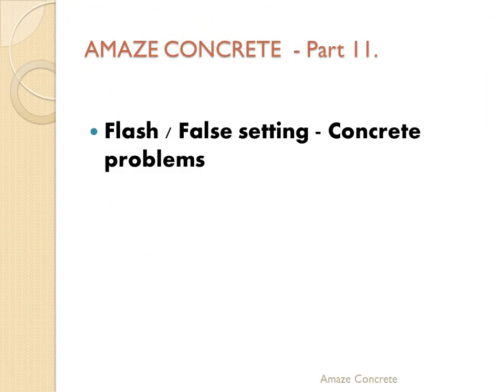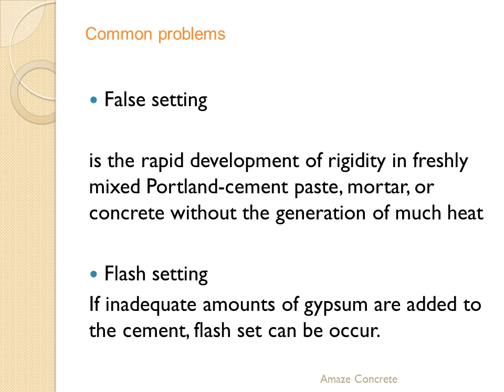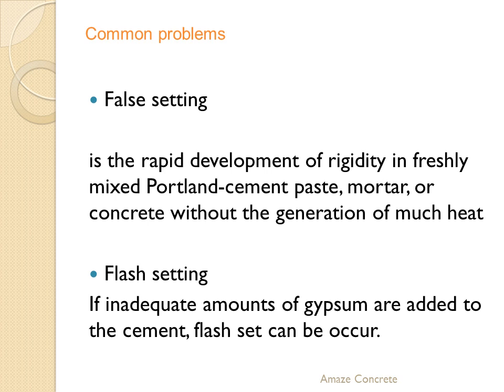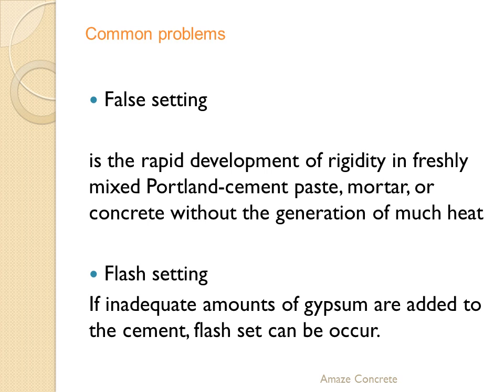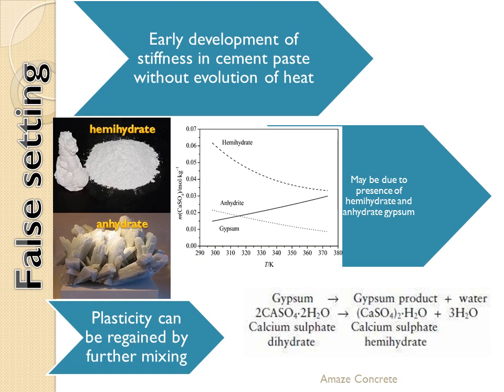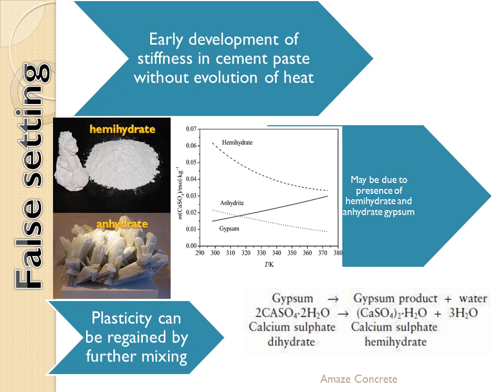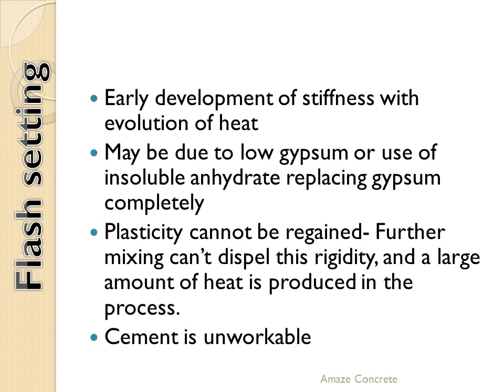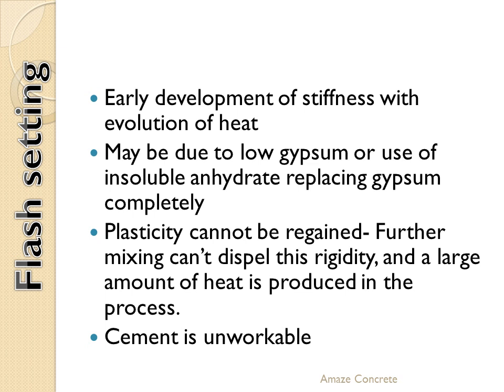Flash set and False set of cement/mortar/concrete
Quick notes series for Concrete Technology from Amaze Concrete.

In this part have described about Cement setting properties.

Check out this content for other subjects also